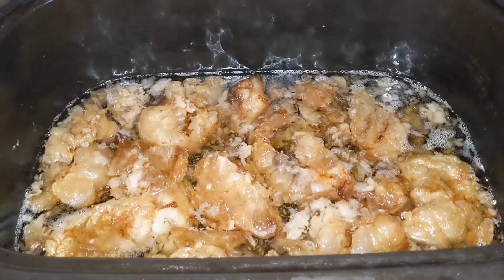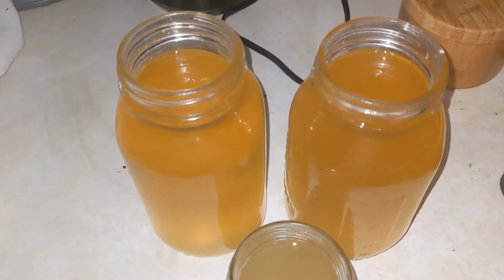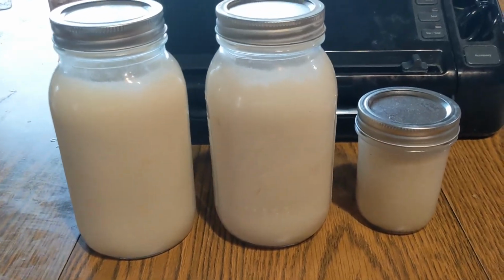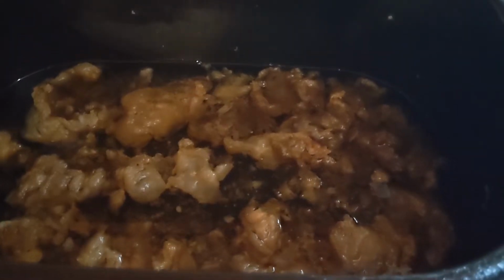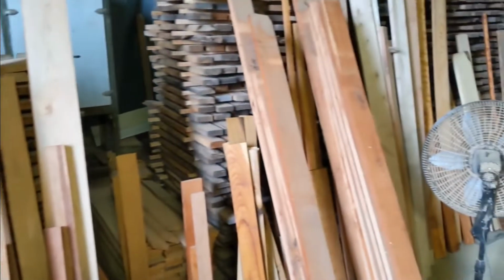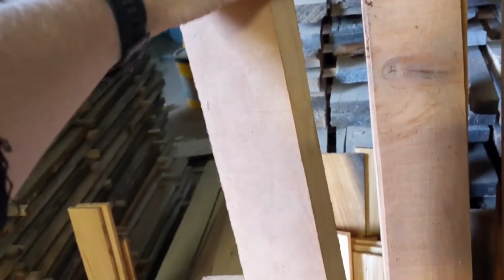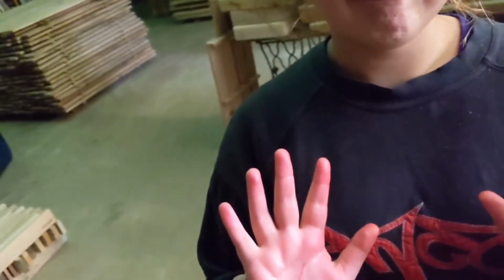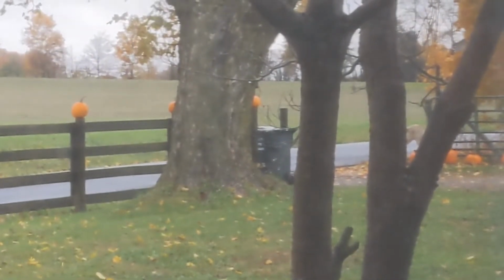Getting ready for more doors, Leaf lard, and GRACE!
The lard is done, in jars and ready for winter.

Wood is being worked on everyday.

Remembering the importance of Grace. Grace for yourself, Grace for others, and Grace for children.